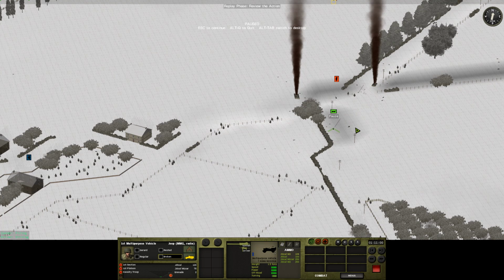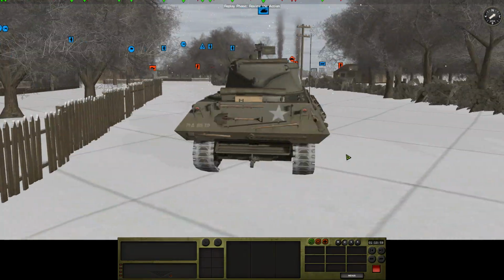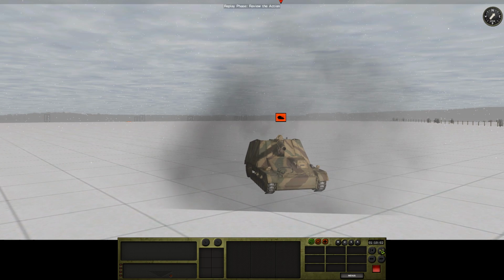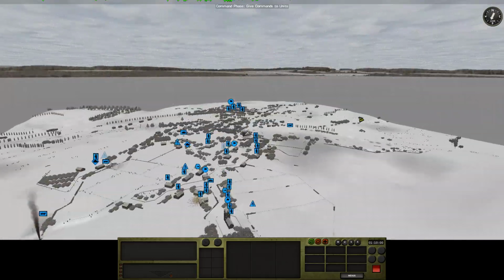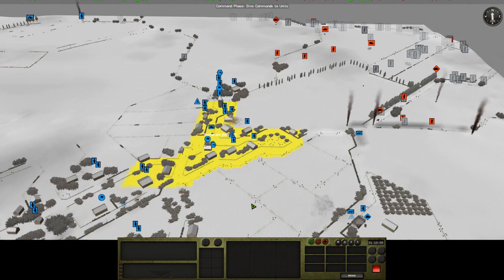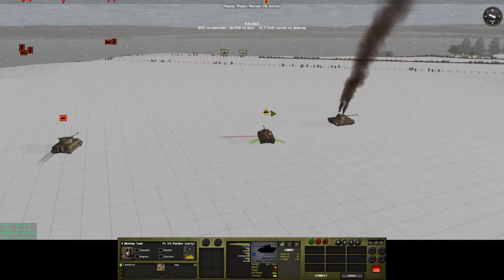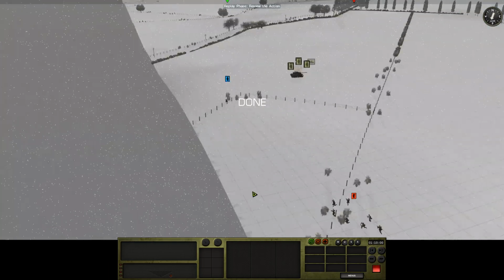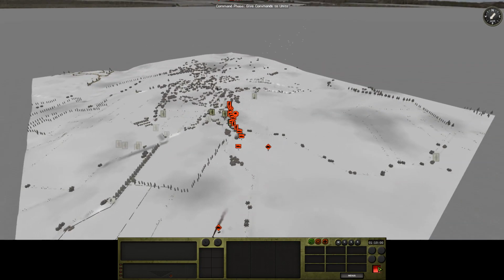CMFB: Heavy Hitters 035